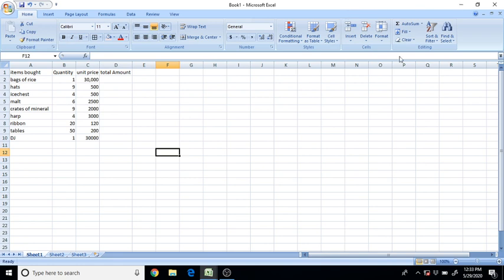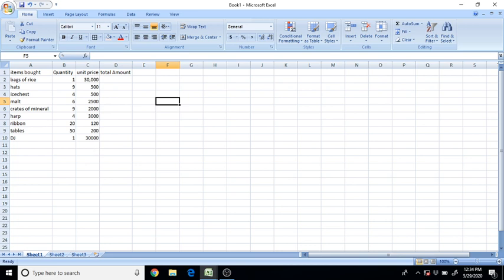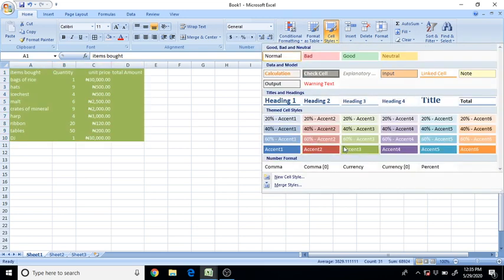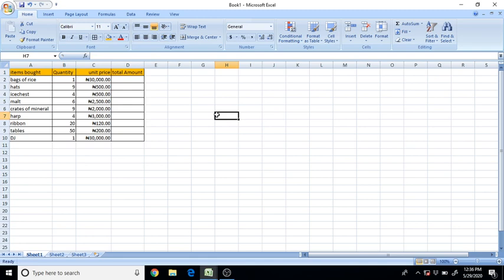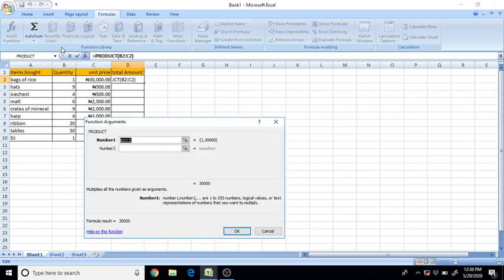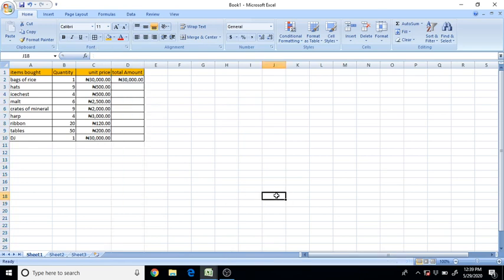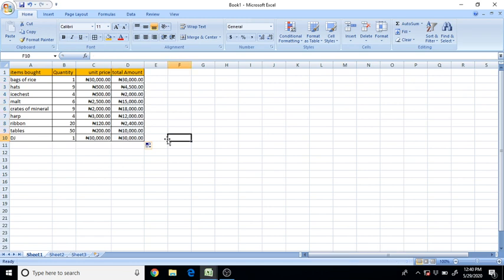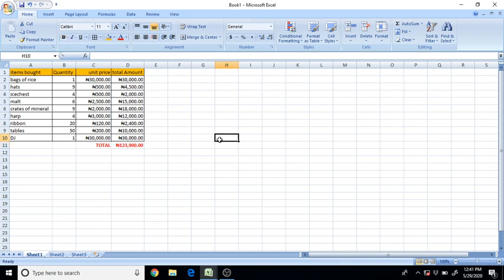Multiplication and addition in MsExcel